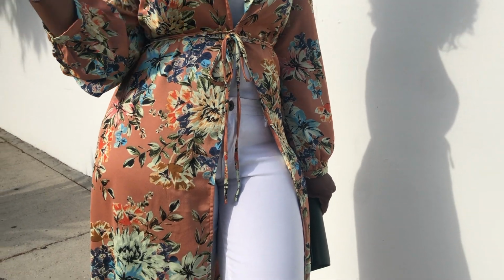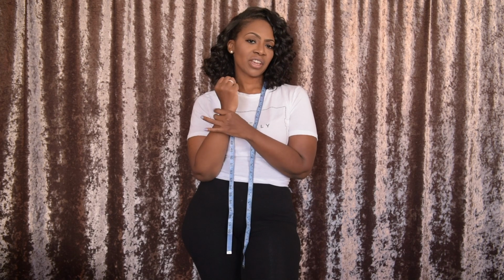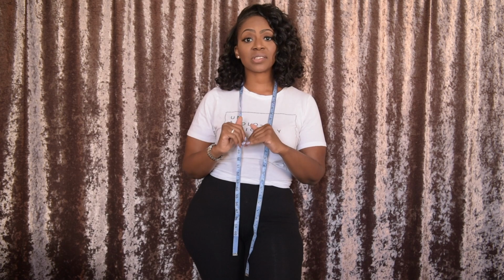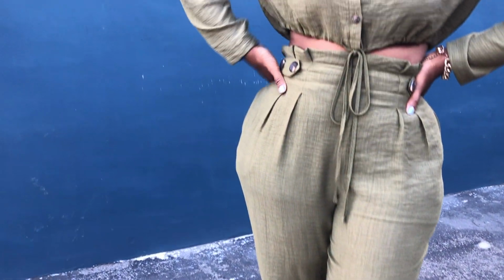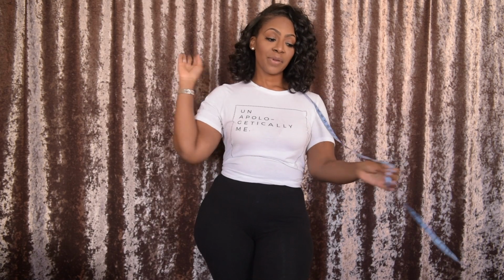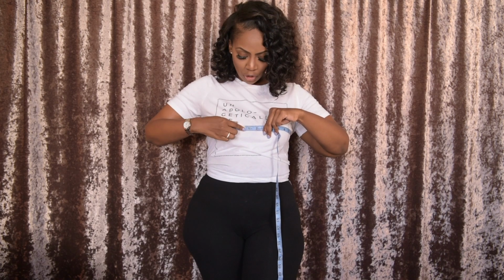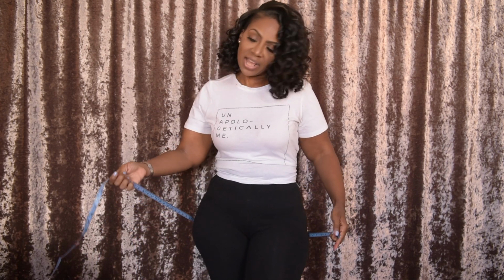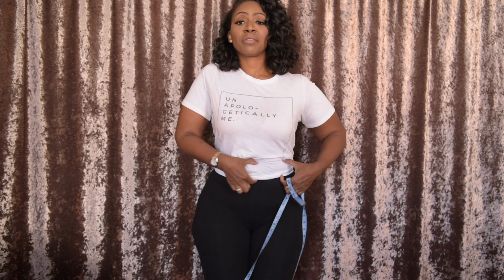OIM: August 5th New Merchandise And How to Compare your Measurements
Chatting about the fit and style of our new floral duster and hunter green two piece set.